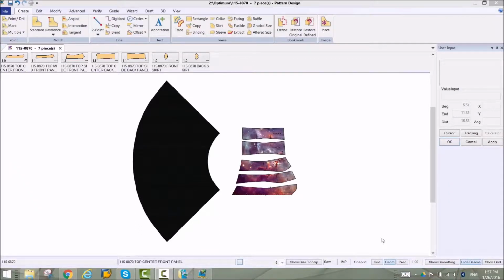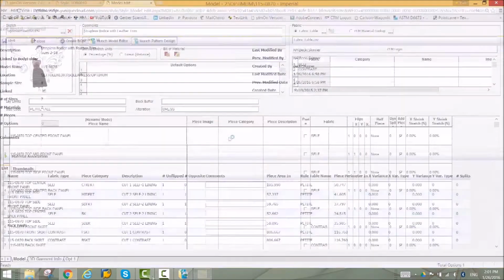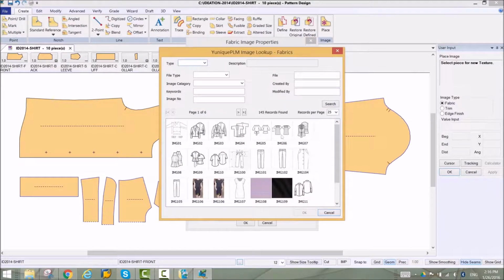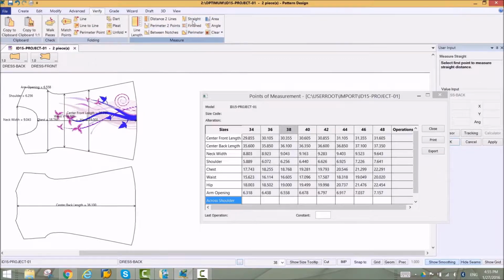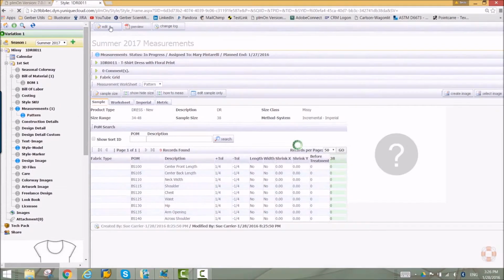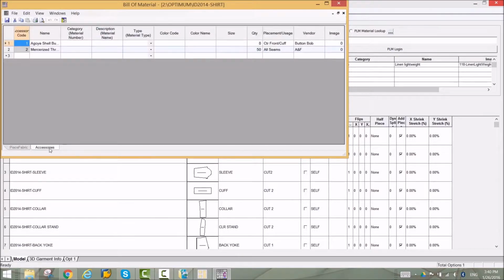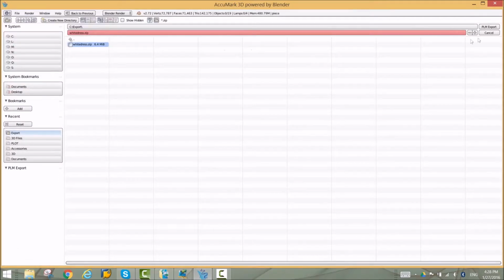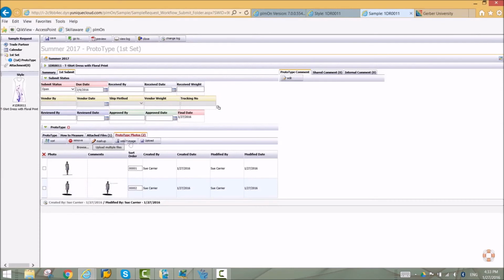AccuMark integration with YuniquePLM